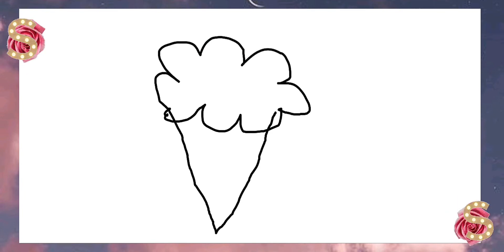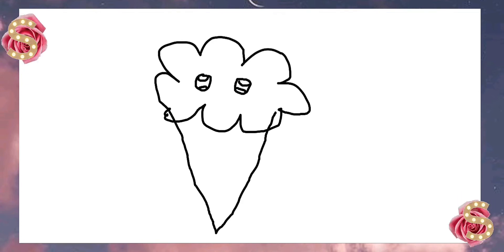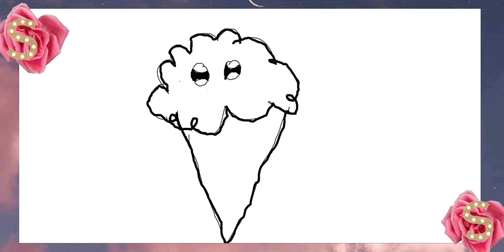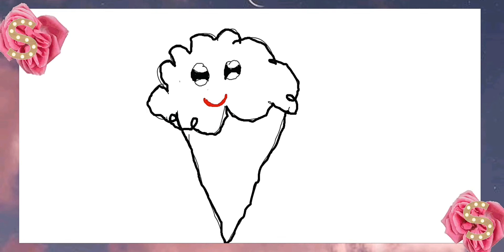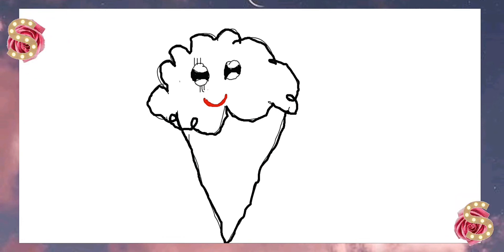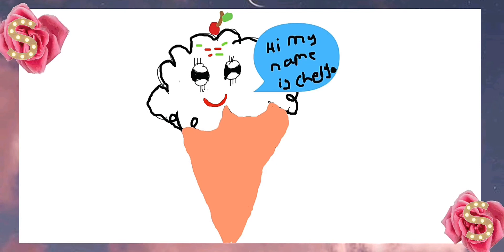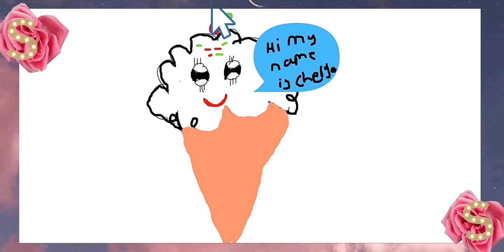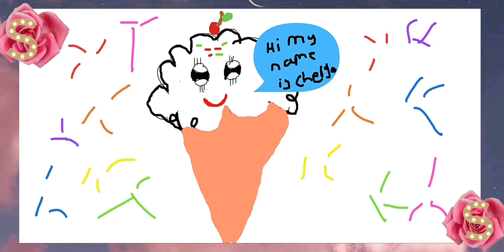Easy icecream Drawing /cute icecream Drawing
Cute icecream Drawing / Easy icecream Drawing